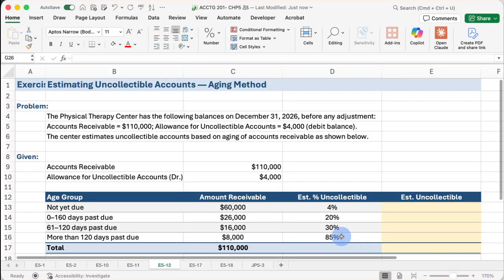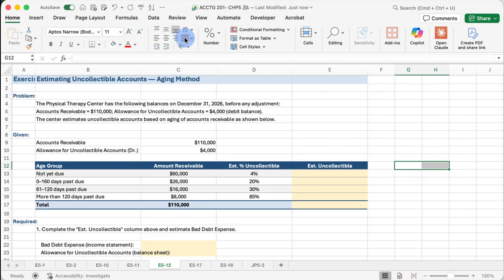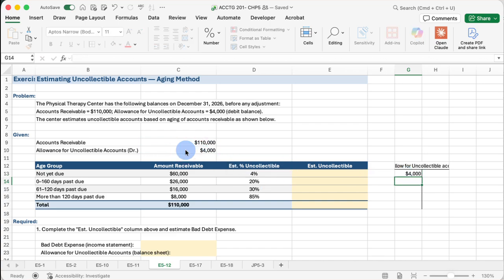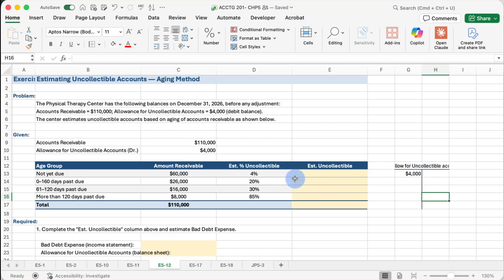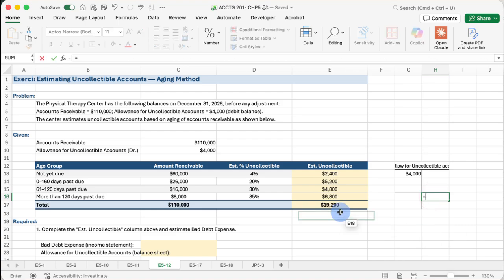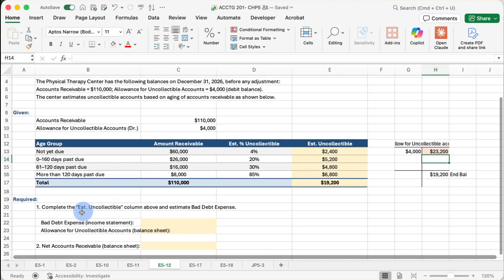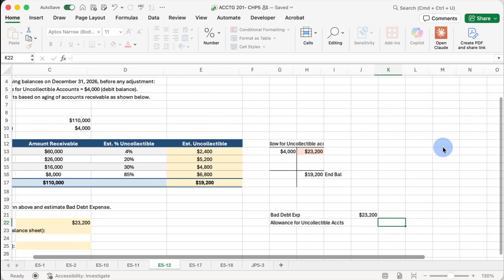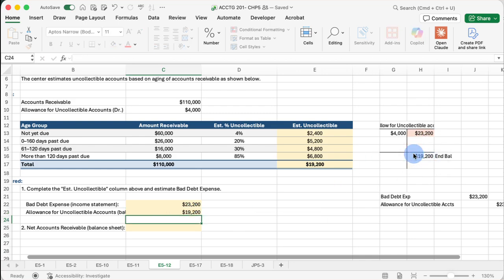ACCT 201 Ch 5 E5-12 Uncollectible Accounts